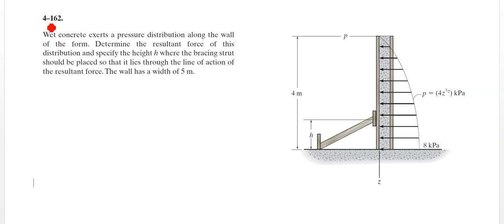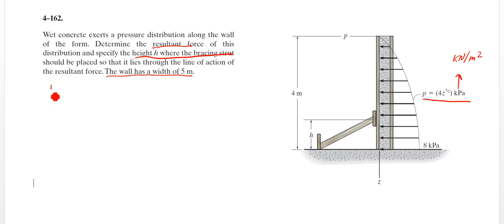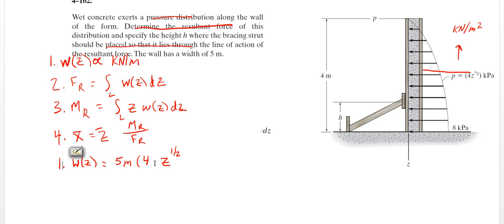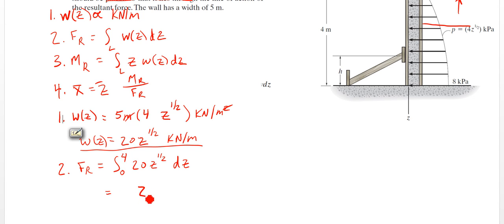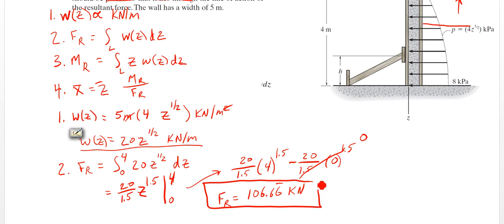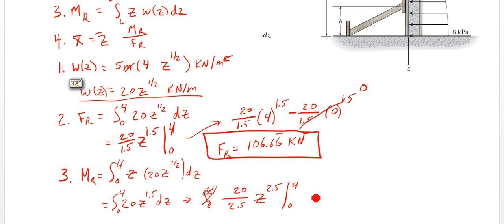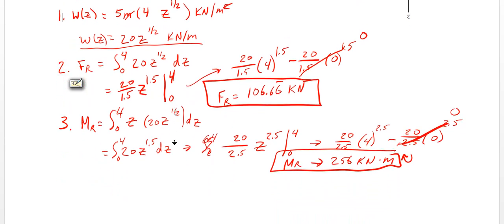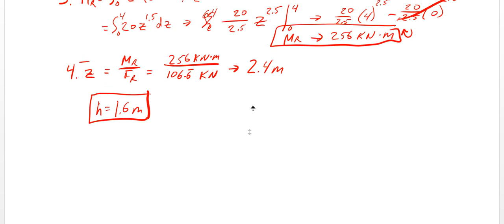HW 4 162 Solution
MENG 1230 HW 5 Problem 4-162 from Hibbeler Statics 14th edition.